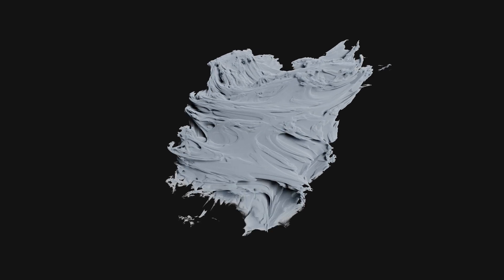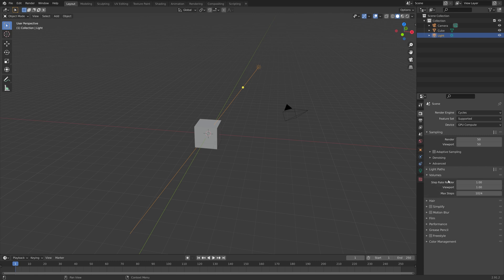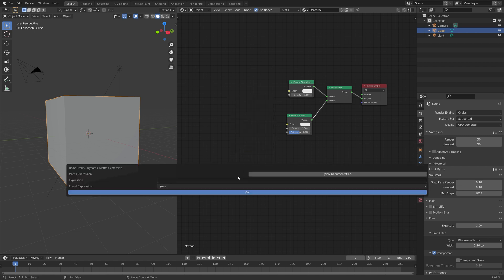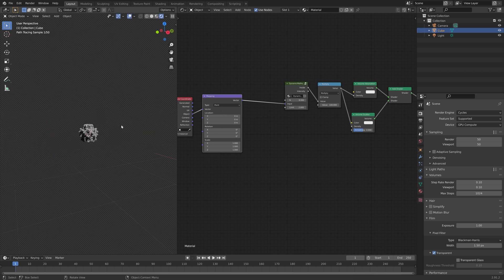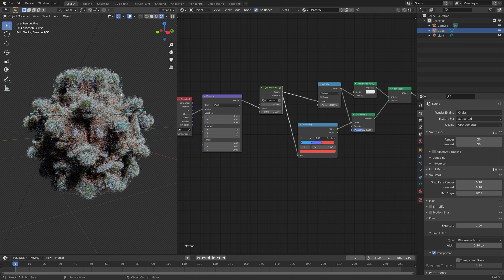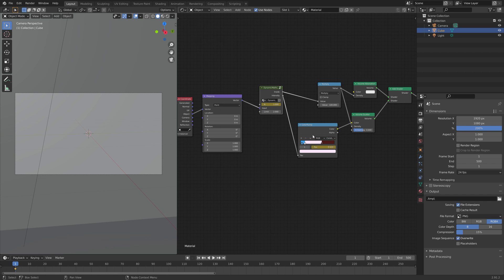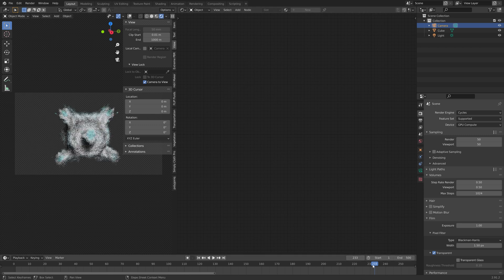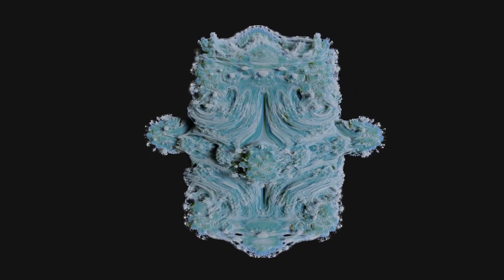[2.91] Blender Tutorial: Mandelbulb Animation for Beginners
In this tutorial you will learn how to make highly detailed mandelbulb animations in Blender.